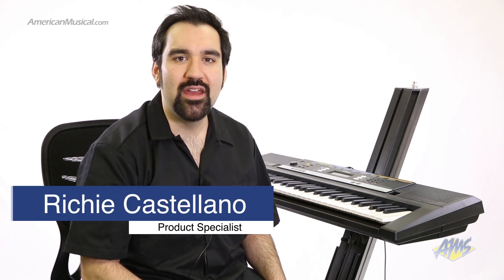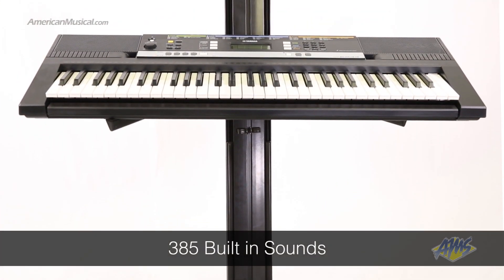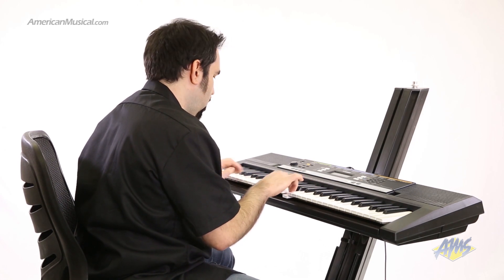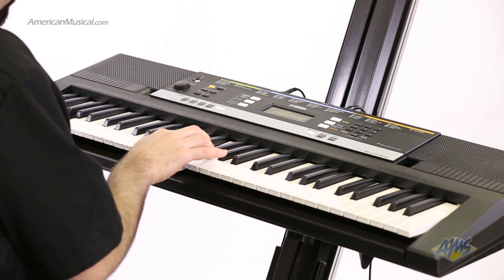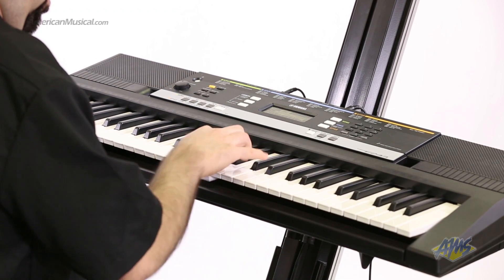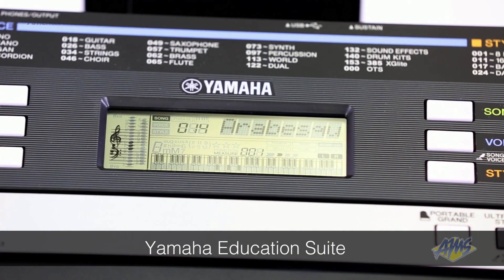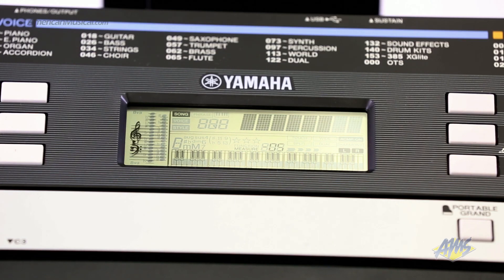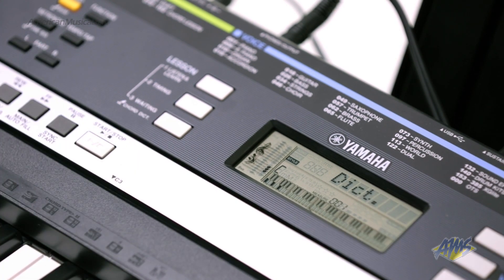Yamaha PSR E243 61 Key Personal Keyboard - Yamaha PSR E243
Geared towards users looking to enhance their keyboarding skills, the Yamaha PSR E243 61 Key Personal Keyboard offers the built-in Yamaha Education Suite, which enables students to teach themselves piano as well as built-in accompaniment styles that make it possible to sound like full bands! USB connectivity makes interfacing with personal computers and Apple iPad/iPhone/iPod touch easy. The PSRE243 keyboard can also be used as a MIDI controller for computers and high performance sound sources.

See more details on the Yamaha PSR E243 or other great gear from Yamaha